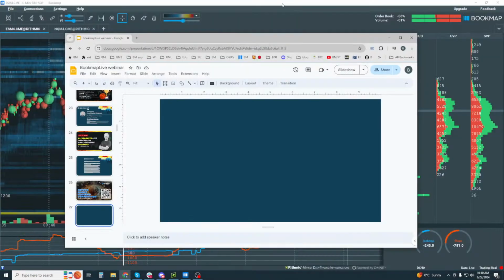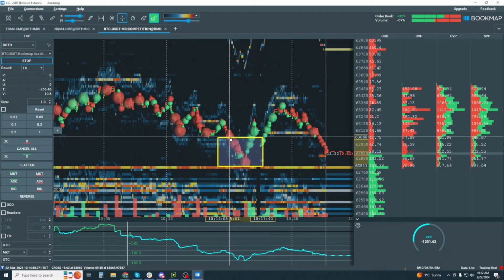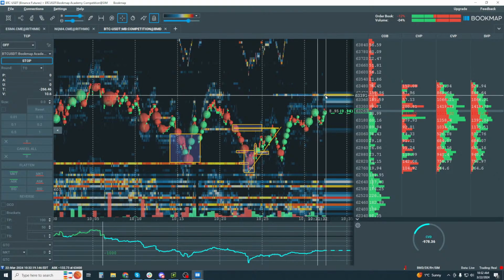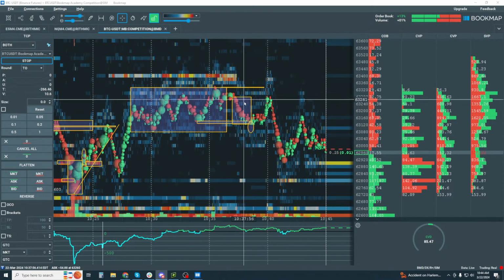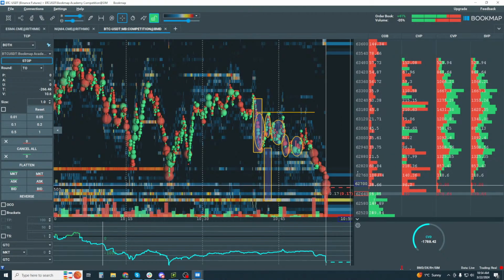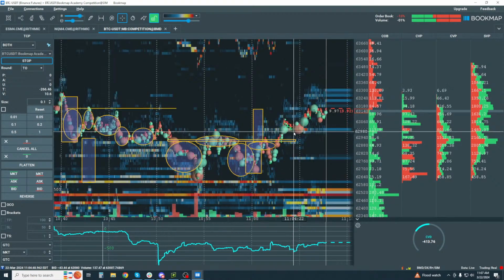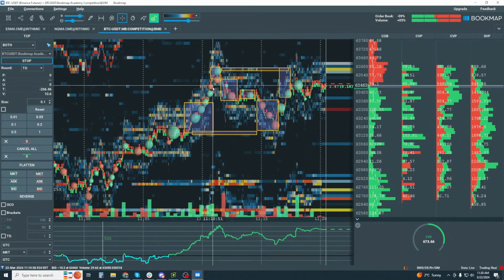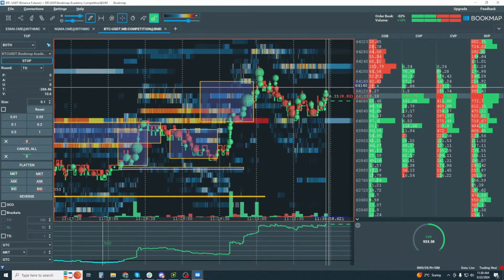Live All Market Analysis With Bruce | Bruce Pringle